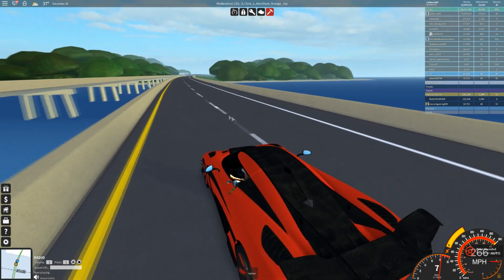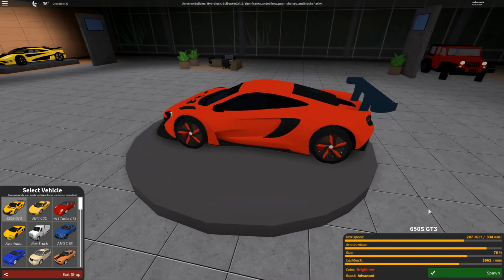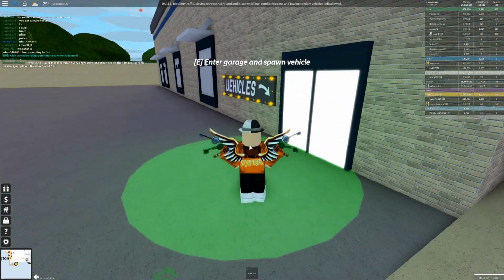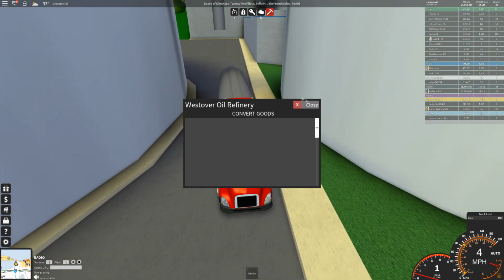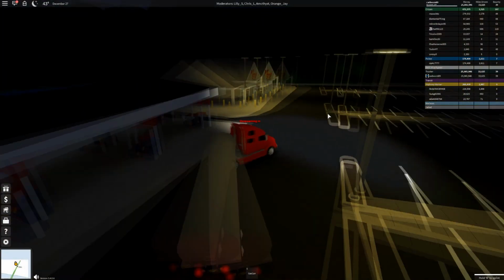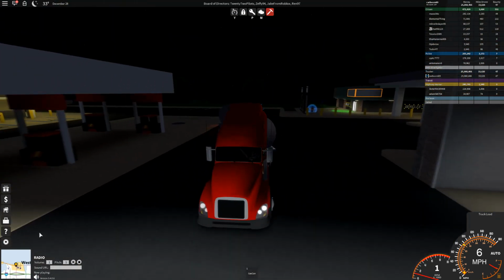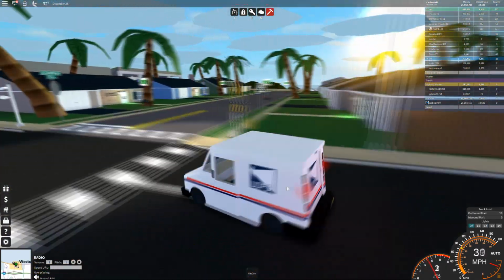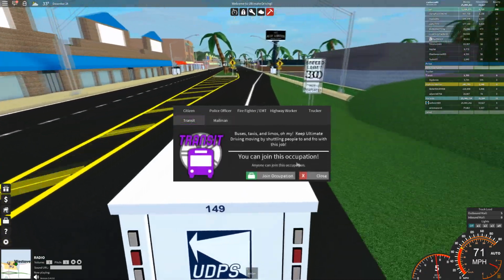How to get money! - Ultimate Driving Westover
Hey guys, today I am showing you how to get money on Ultimate Driving Westover! Hope this video helps!